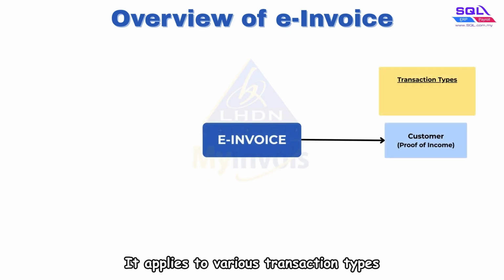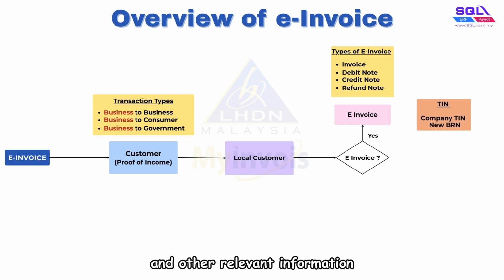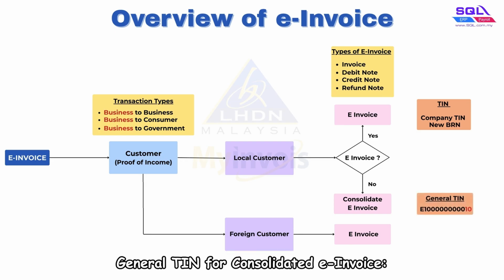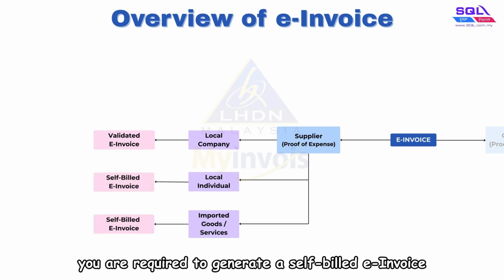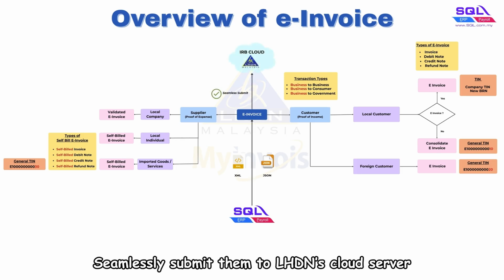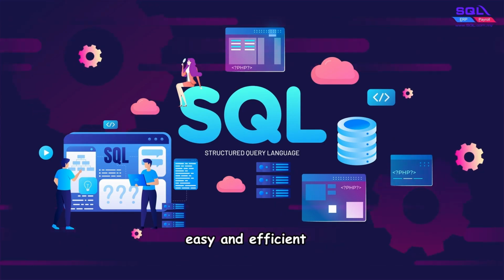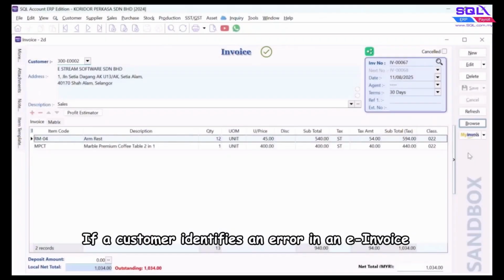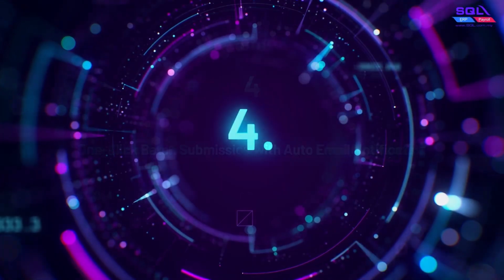SQL Account -10 Benefits of E Invoice Feature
Discover 10 Benefitsl e-Invoice features in SQL Account that simplify compliance, automate submissions, and boost efficiency. This overview highlights key tools designed to help your business stay ahead of LHDN’s e-Invoicing requirements.